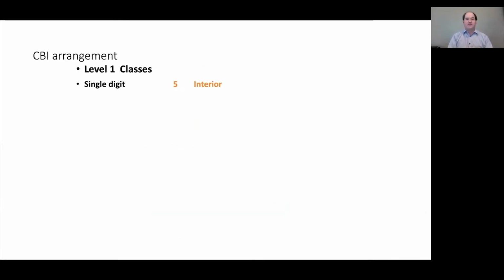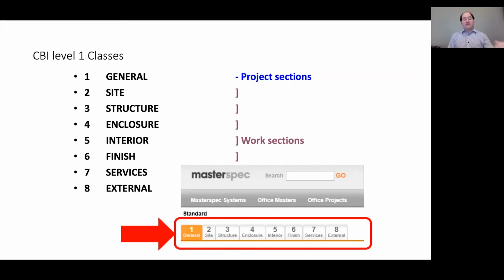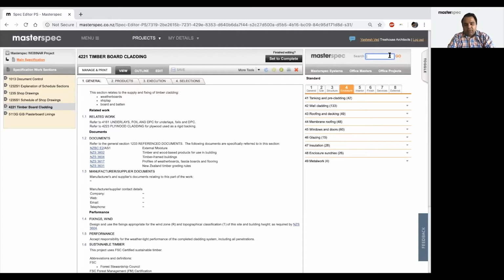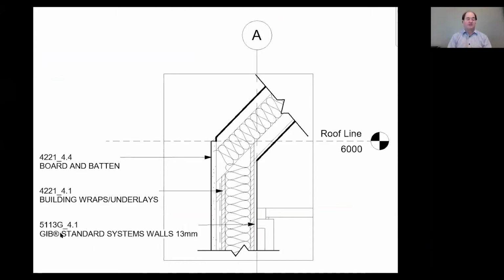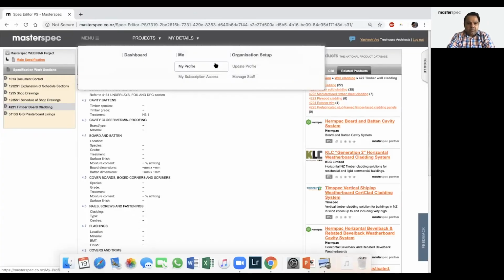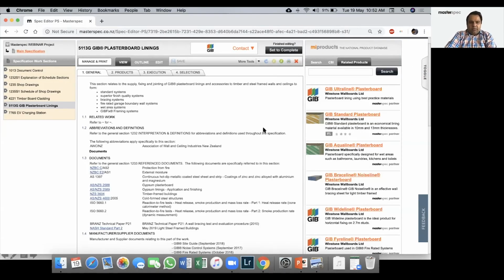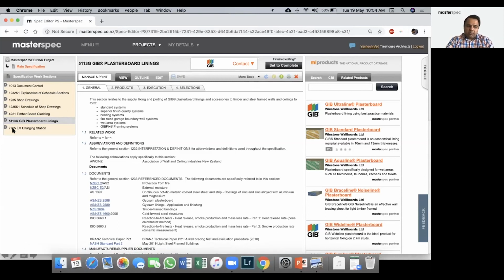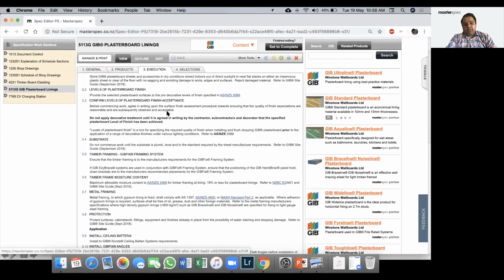Masterspec CBI Webinar | 19th May 2020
In today's session, we will discuss the CBI - Co-ordinated Building Information system, the classification and coding system for the New Zealand construction industry to co-ordinate the five main information sources.